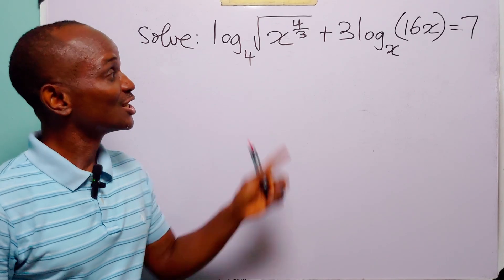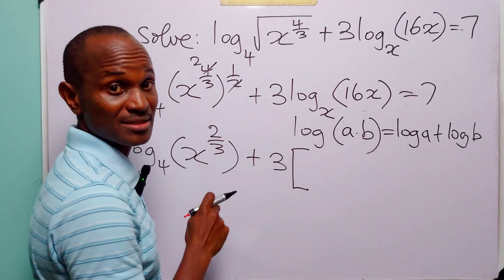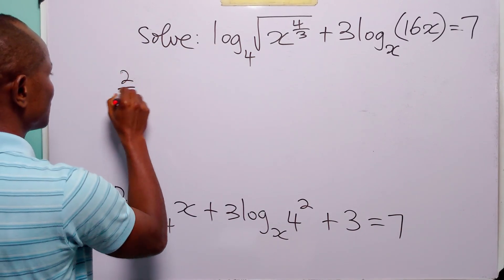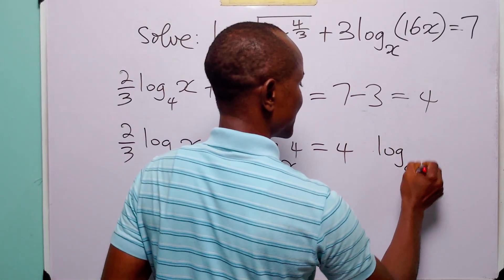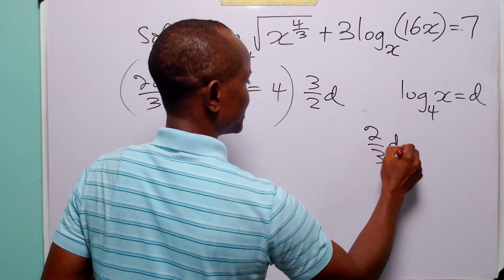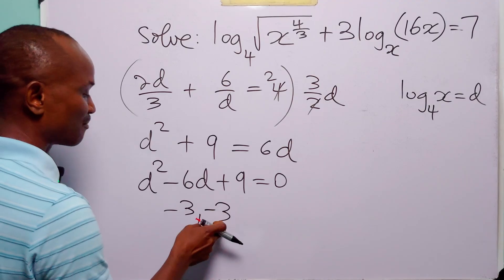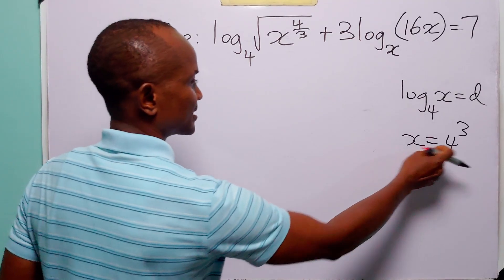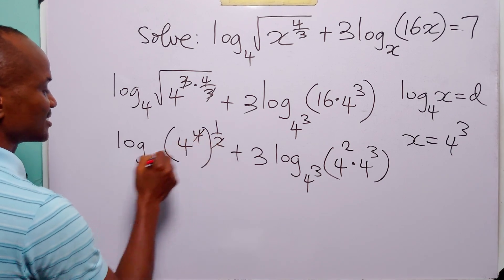Can You Solve This Log Equation Without A Calculator?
Are you struggling with logarithmic equations? In this video, we solve the logarithmic equation log₄(√(x^(4/3))) + 3logₓ(16x) = 7 step by step, using core logarithmic identities such as the product law, power law, and base change formula. This tutorial is perfect for high school students, senior secondary students, and A-level learners preparing for exams or math competitions. You’ll see how to simplify and manipulate logarithmic expressions, handle mixed bases, and solve equations involving both exponents and logs. Whether you’re revising for tests, tackling advanced algebra, or preparing for math olympiads, this video will strengthen your understanding of logarithms and exponential relationships. Watch till the end to see a clear explanation and reasoning behind every step!